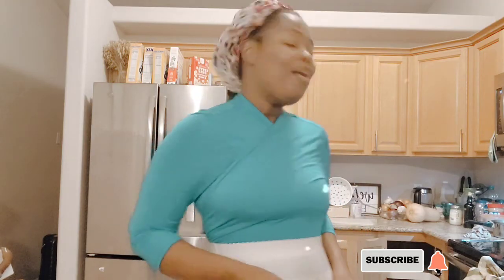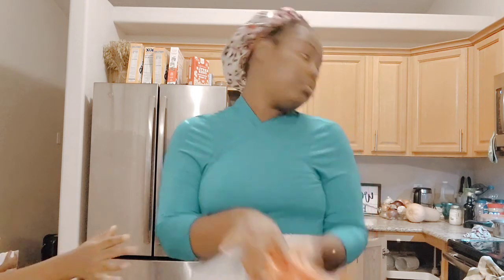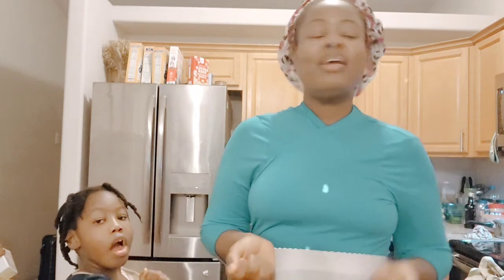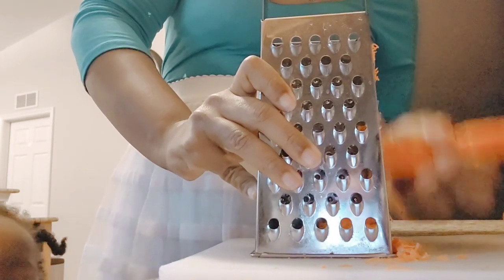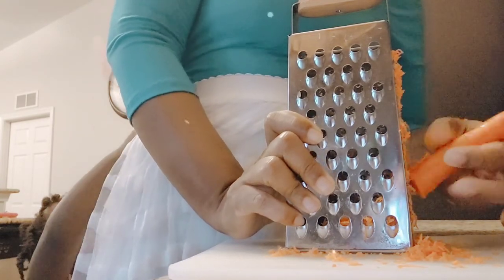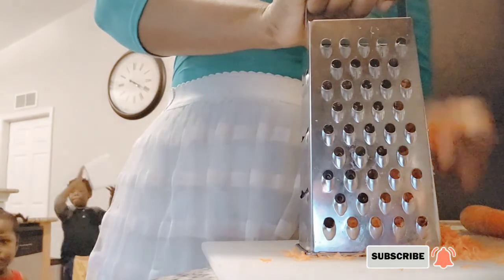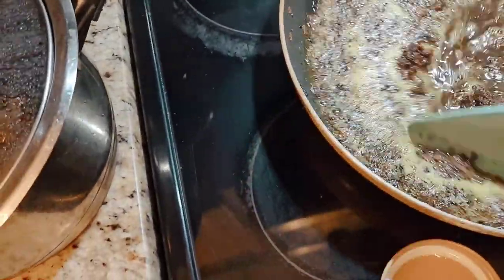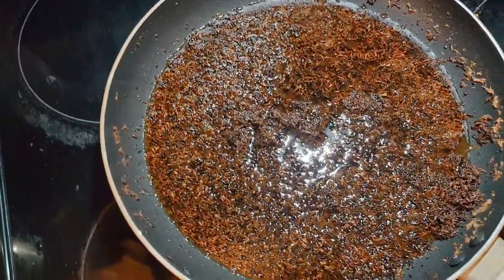how to make carrot 🥕 oil for beautiful skins and healthy hair growth.proverbs 31:10-31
Home / Beauty Blog For Natural Skin Care / Carrot Benefits For Skin & Hair

Carrot Benefits For Skin & Hair

Most of the information we remember about carrots and their nutritional properties relates to our eyes, but what about their effect on our hair and skin? Read on to find out why carrots are essential for a healthy personal care routine.

How Healthy Are Carrots, Anyway?

Carrots contain a whopping 334% of your daily value of vitamin A in just one 100 gram serving. Vitamin A is important for keeping your immune system, vision, and reproductive system in good working order, but its antioxidant properties make it essential for healthy skin. Because antioxidants fend off dangerous free radicals (toxins that our bodies are exposed to through our environment and diet), the vitamin A found in carrots helps provide an extra layer of protection for your skin and hair.

Carrots And Skin Care

Carrot oil, extracted from the seeds or roots of the plant, is used in the making of many beauty products. Carrot oil contains vitamins that are essential for great hair and skin: vitamin E, and (of course) vitamin A. Vitamin E is vital for healthy skin, eyes, and immune system functions, and, when paired with vitamin A, packs a powerful punch in defending your body from environmental damage.

Carrots and Hair Care

Using carrot oil to clean and condition the hair is said to be very effective, though some of this is purely anecdotal. New research suggests, however, that certain conditions caused by a dry scalp can be alleviated by a regular carrot oil treatment, due to the substance's antifungal and antibacterial properties. Carrot juice is even used as a natural hair dye that will enhance the brightness and depth of red-toned locks. Simply add carrot juice to olive or coconut oil, apply liberally, and allow to set before rinsing with apple cider vinegar for a safe and natural color boost.